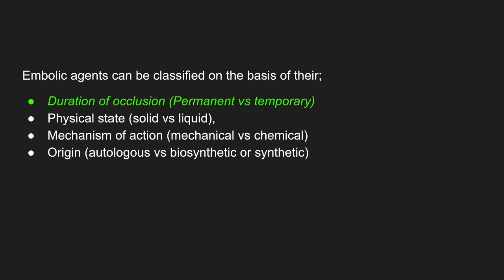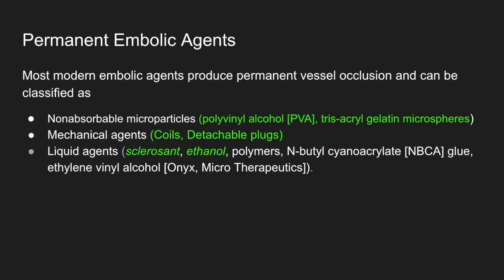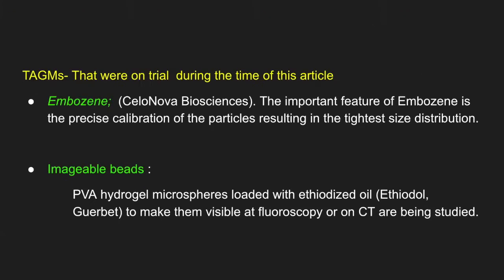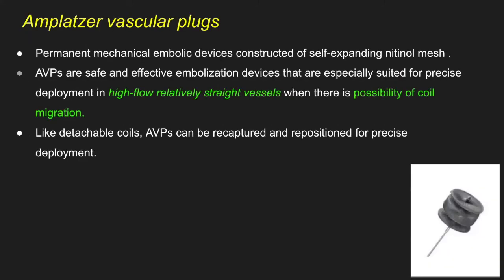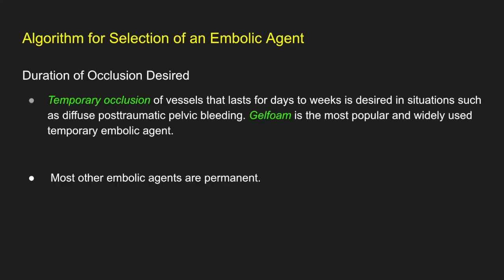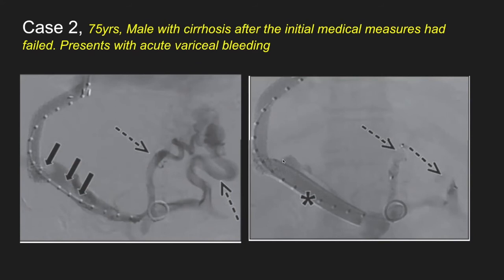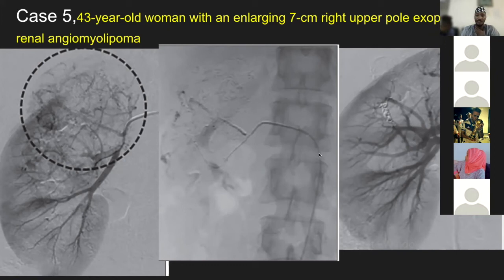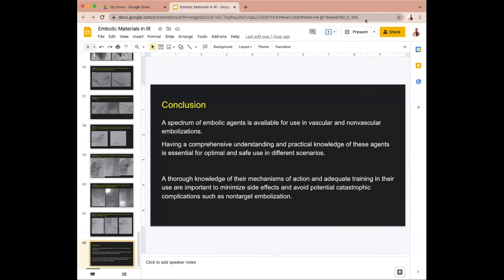Embolic Materials in IR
By Dr. Zaid Abdul